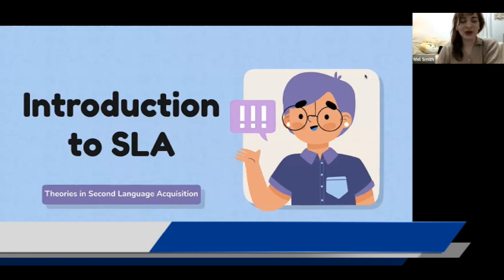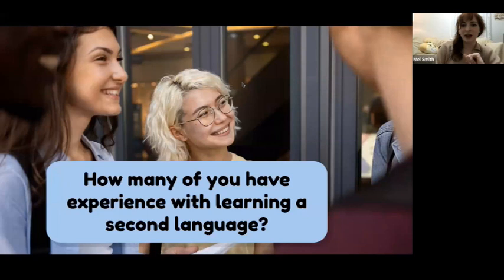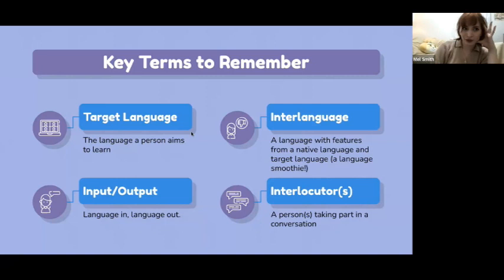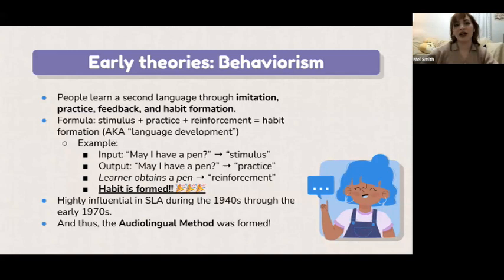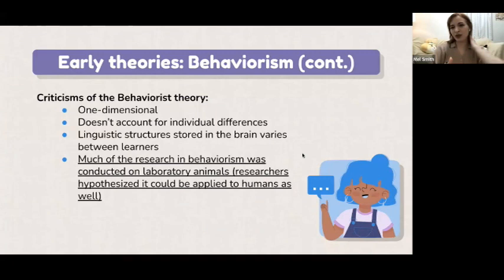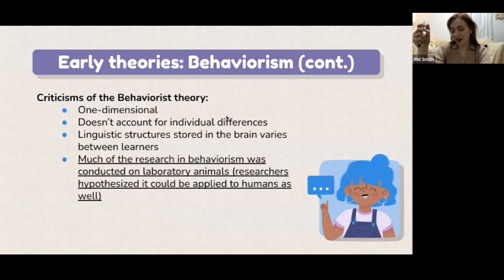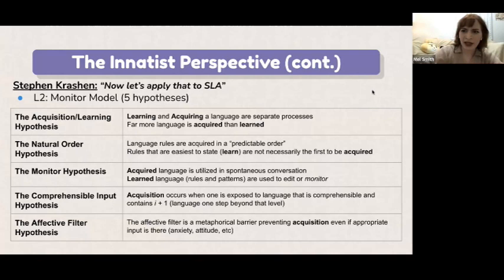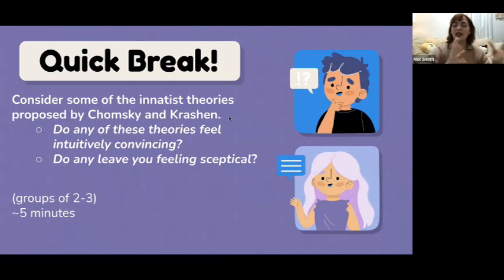Introduction to SLA by Mel Smith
For this class, we will discuss what SLA, Second Language Acquisition, is and how it applies to many facets of our everyday lives. We will then discuss former and present theories of SLA. Finally, we will look into some key questions, such as "does age play a role in language learning" and "what does it mean to be fluent in a language?